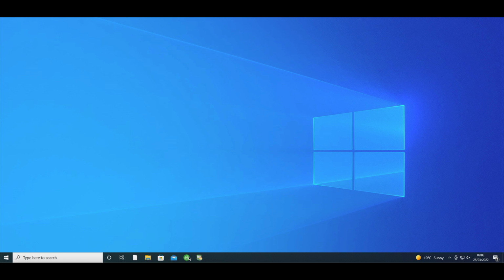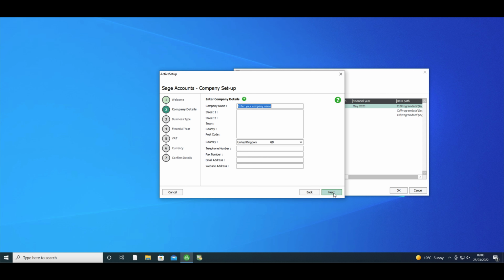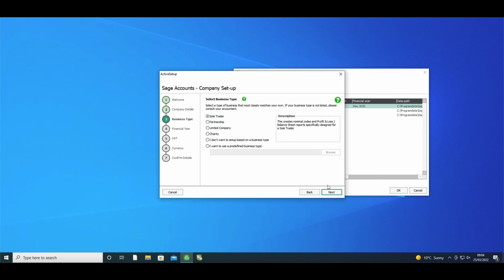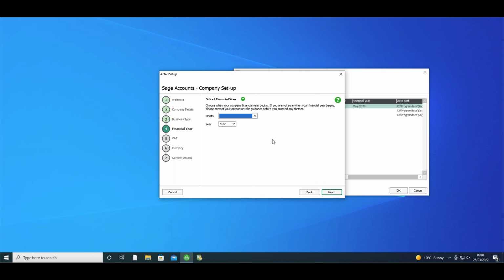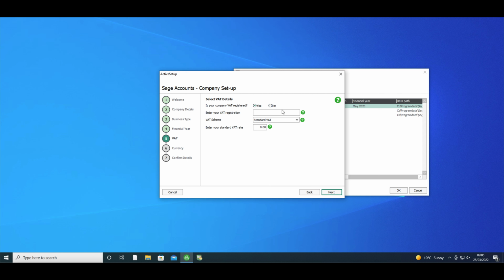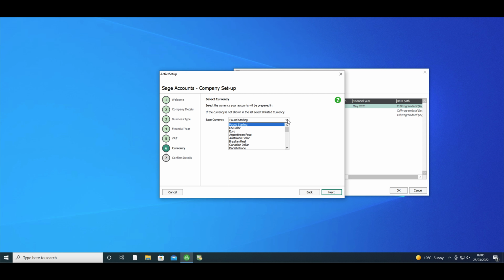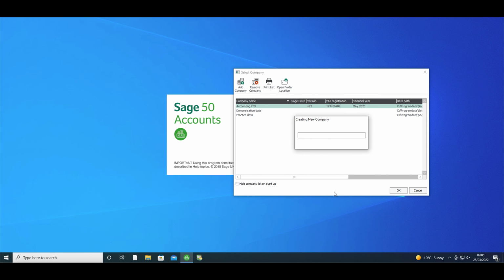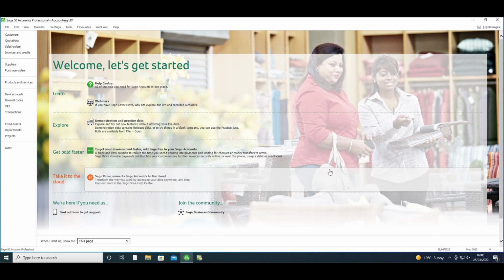Tutorial 1 - Creating a company using Sage50 Accounts - Tuition notes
In this video, I explain and show how to create a company in Sage50 from your tuition notes.